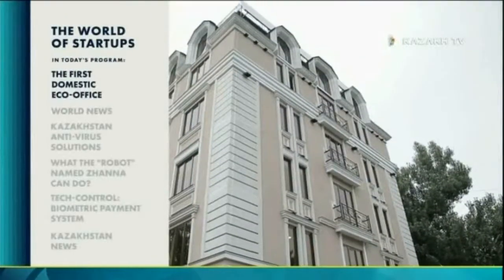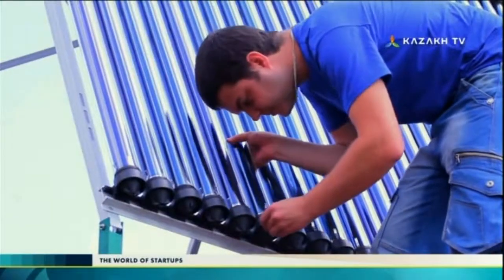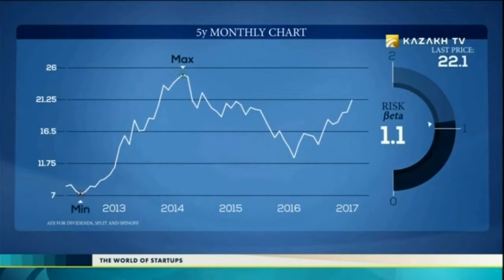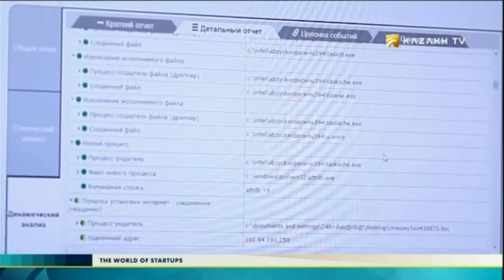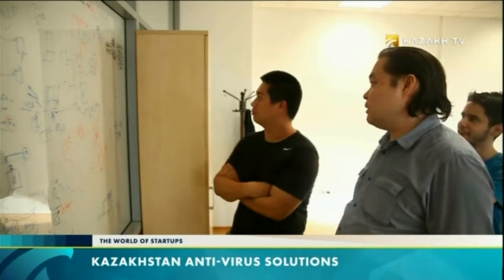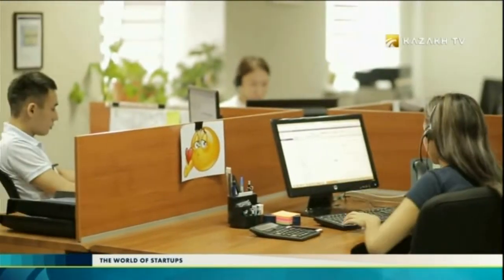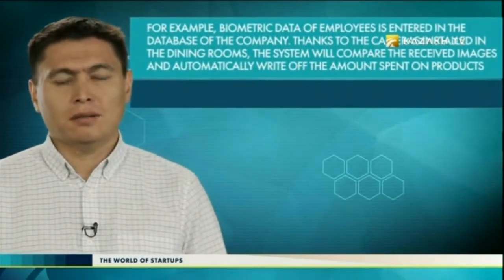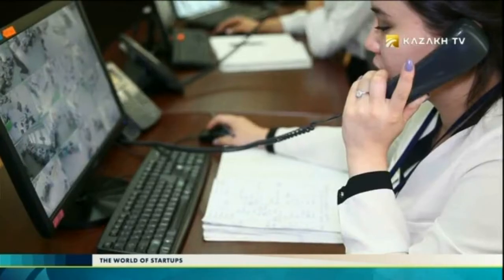The world of startups №13 (16.08.2017) - Kazakh TV